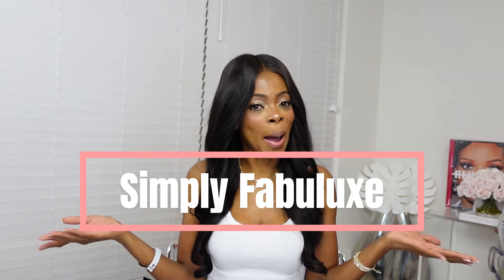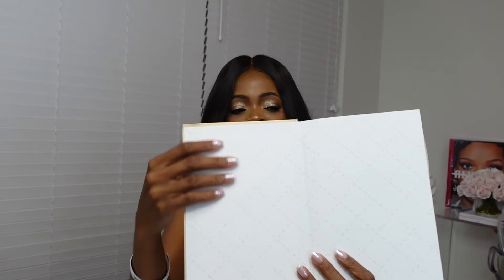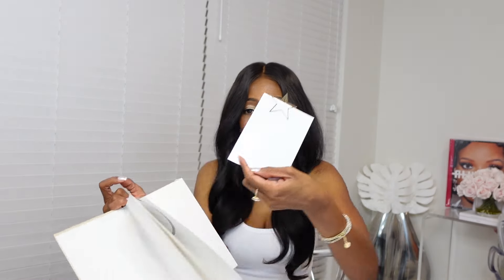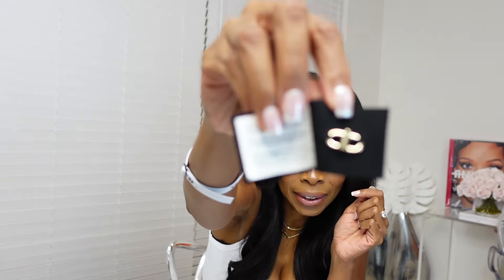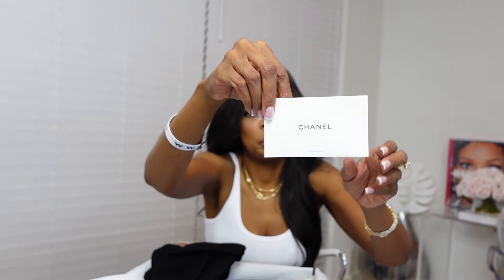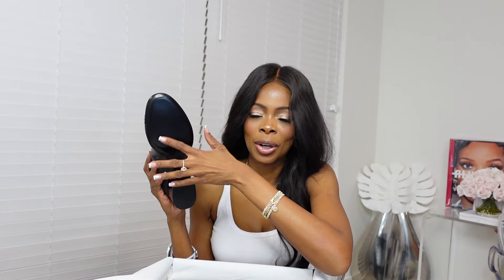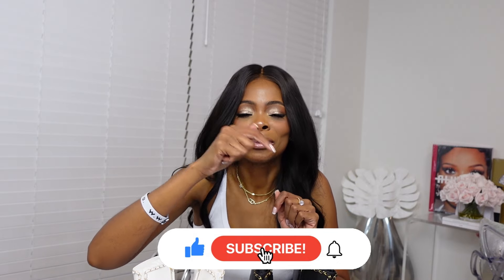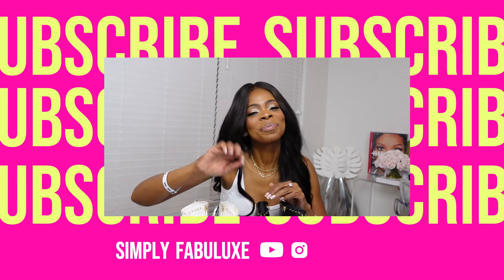Unboxing the Latest Chanel Finds | Help Me Choose Which to Keep!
I'm thrilled to share my newest Chanel finds from the Fall-Winter 2024/25 Pre-Collection! Join me as I unbox two stunning pairs of Chanel short boots, both designed by Virginie Viard before her exit from Chanel. These boots are perfect for the season with a mix of modern flair and classic Chanel charm. I need your help deciding which pair to keep!